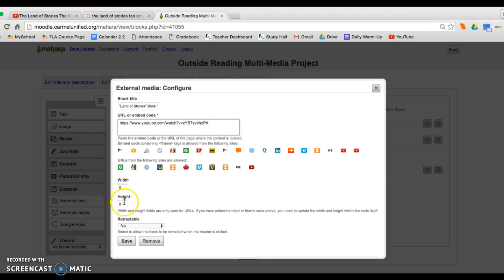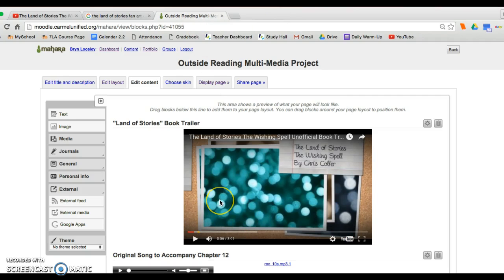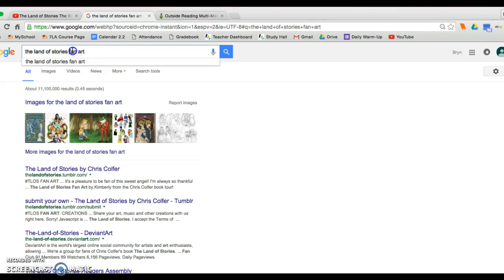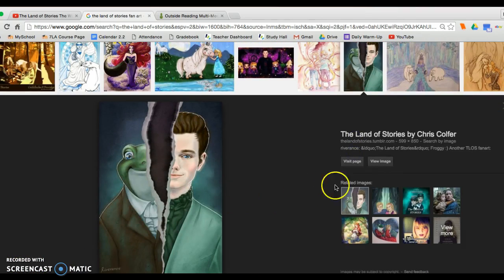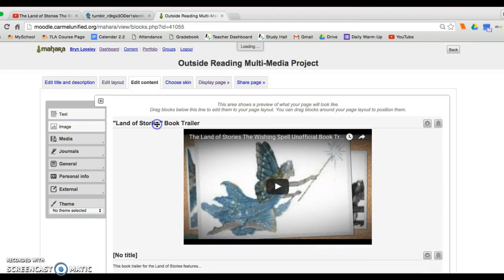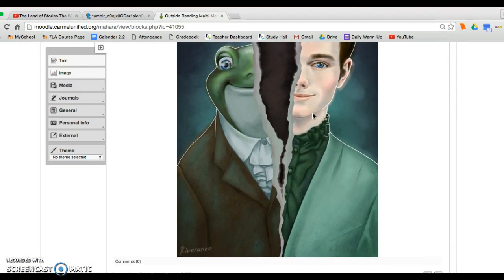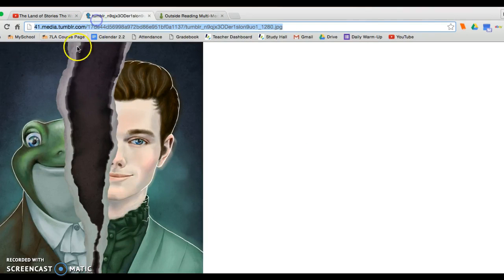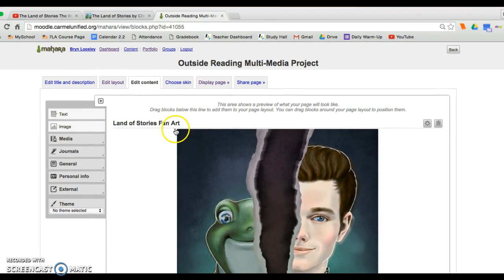Adding found visuals to your multimedia page